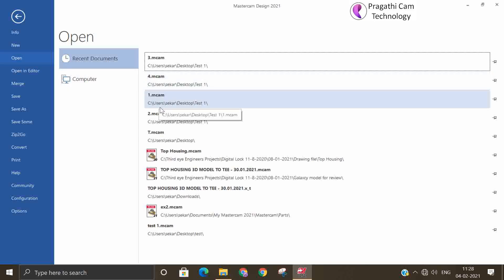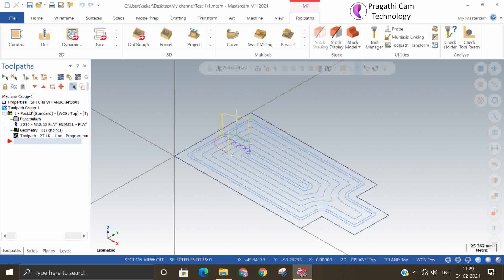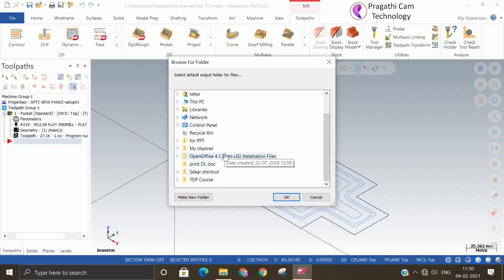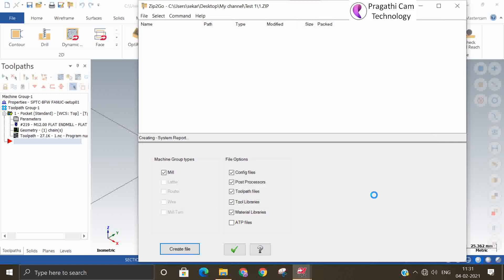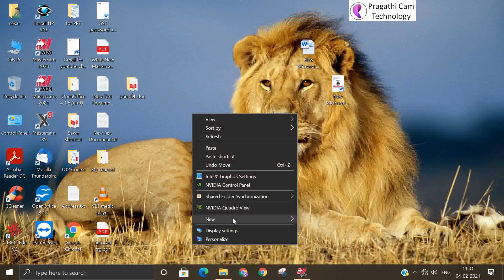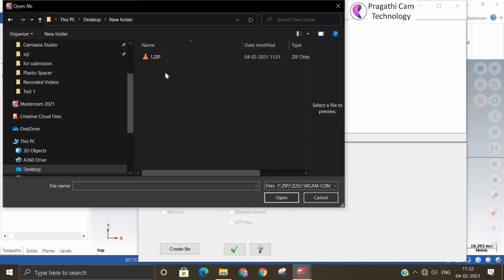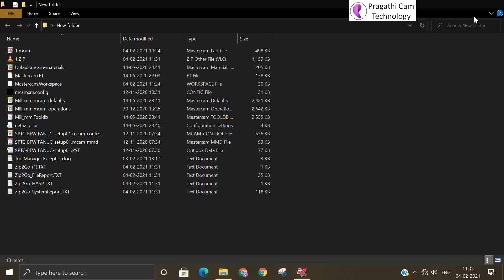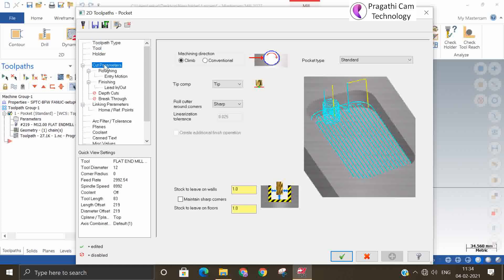Mastercam - File menu Use of ZIP TO Go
Hello Everyone,

Mastercam File Menu - Use the Zip2Go utility to zip the  file of the currently open Mastercam part file into a .Z2G, .ZIP, file. While all three files compress the content, .MCAM-CONTENT files maintain the default folder structure and can easily be dragged and dropped into Mastercam for automatic extraction to appropriate folder location.
It will used to communicate with the Mastercam Customers and Tech Support Engineers.

 Hope you find this video is helpful.